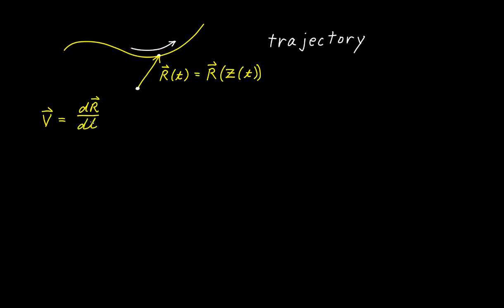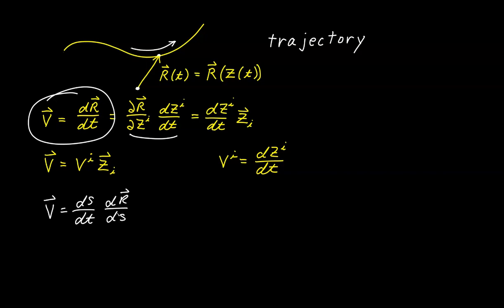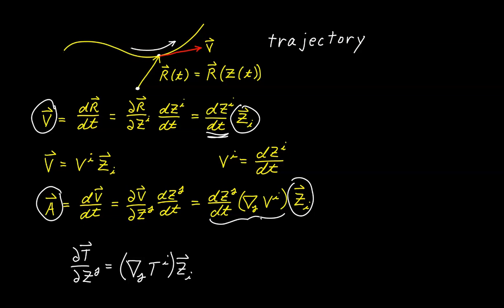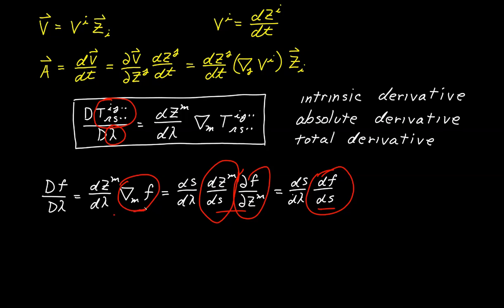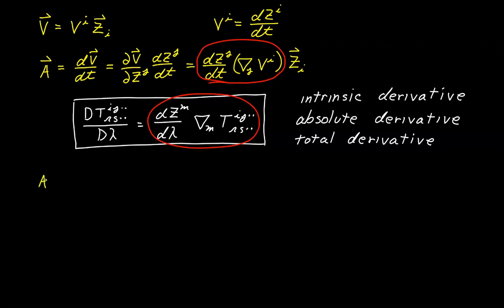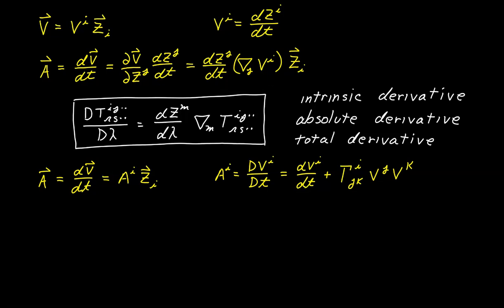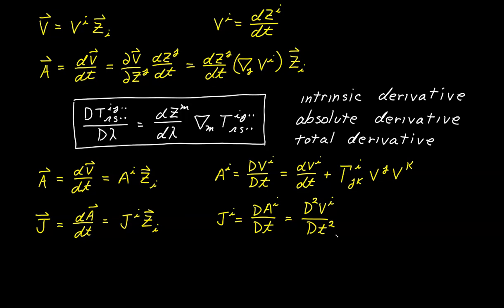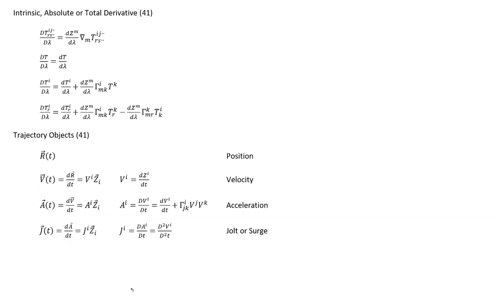Video 41 - Trajectories